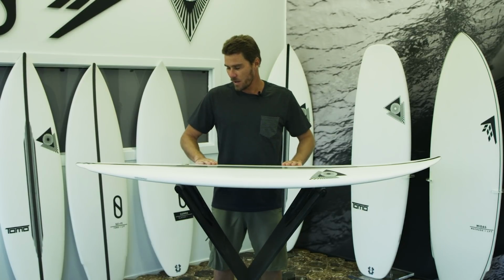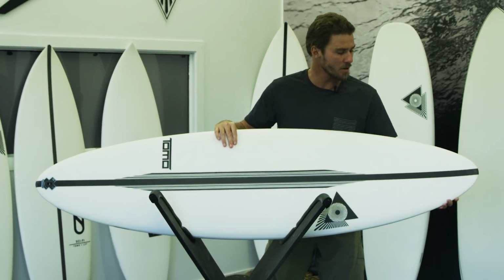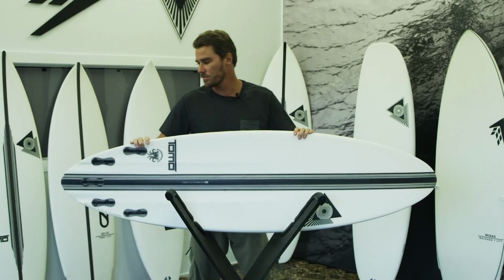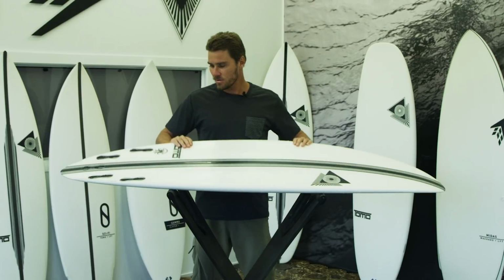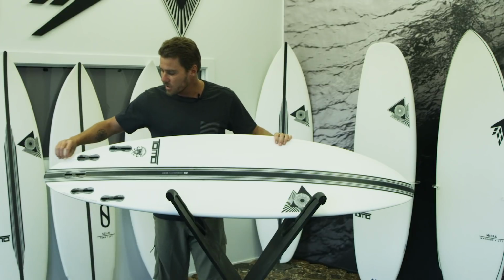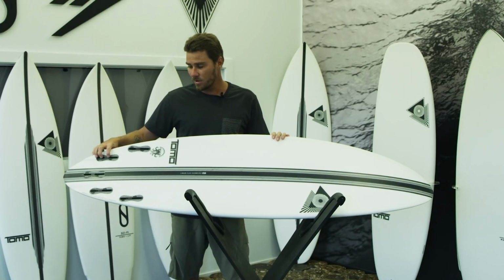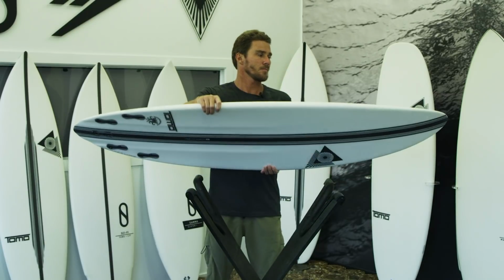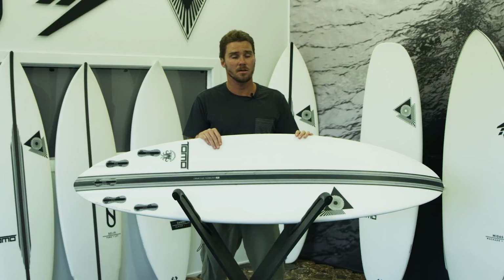Daniel Thomson Breaks Down The "Mini Step-Up" Hydronaut Surfboard Model | Board Forum